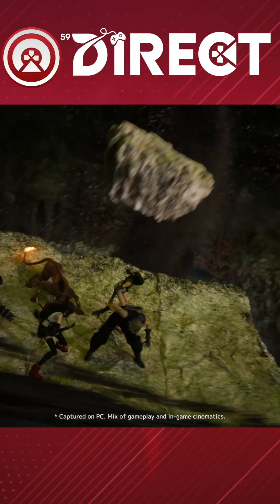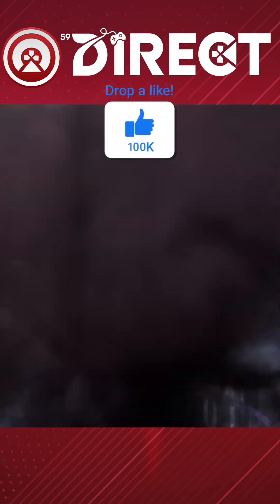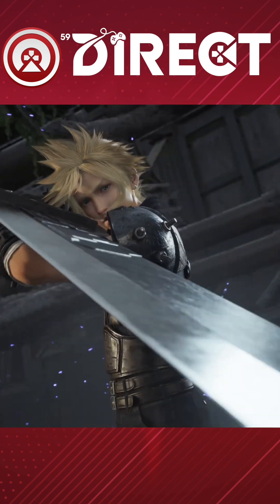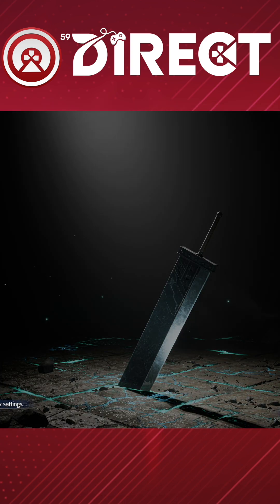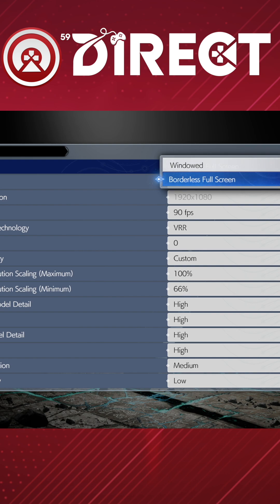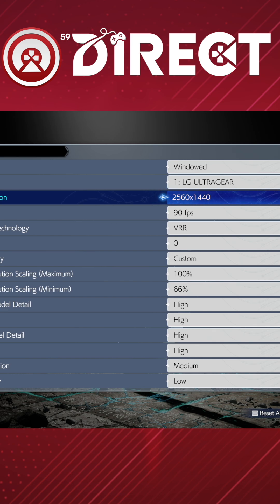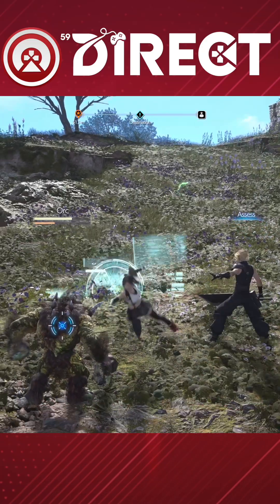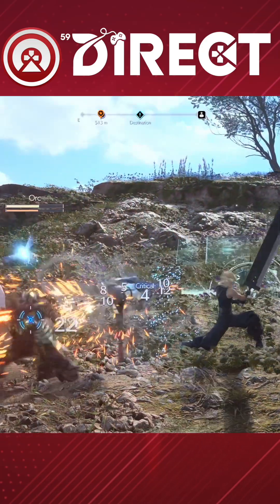How to Change Screen Resolution in Final Fantasy VII Rebirth PC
Trying to change your resolution when playing Final Fantasy VII Rebirth on PC? Well turns out you need to change your mode. Here is how to change your display in FF7 Rebirth PC.

Final Fantasy VII Rebirth is an action role-playing game developed and published by Square Enix. It is a sequel to Final Fantasy VII Remake (2020) and the second in a planned trilogy of games remaking the 1997 PlayStation game Final Fantasy VII.

Like its predecessor, the gameplay combines real-time action with strategic and role-playing elements. Set immediately after Remake's events, players control mercenary Cloud Strife and a party of characters principally comprising the eco-terrorist group AVALANCHE, who embark on a journey across the Planet to prevent the megacorporation Shinra from exploiting its life essence, the Lifestream, as an energy source, and defeat former elite SOLDIER Sephiroth, who seeks to unite with the Planet to achieve greater power.

Thank you to these amazing individuals for contributing to this video!
Editor: Tallen
Creator(s): Tallen

We welcome you to DIrect Gaming. A hub for everything gaming. From Consoles, to PC games, accessories and more.